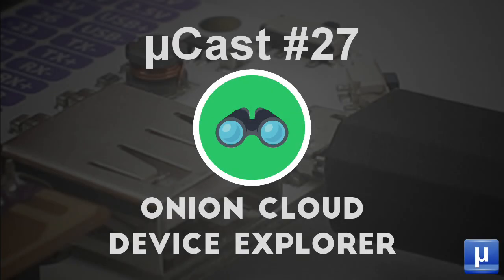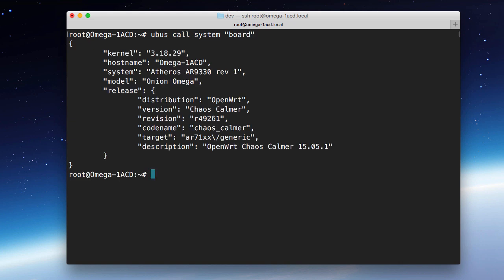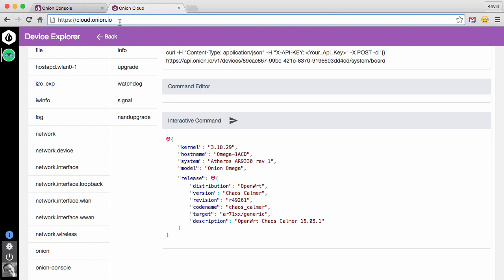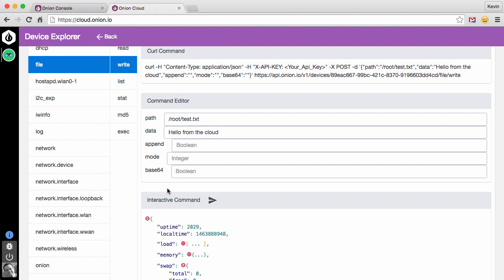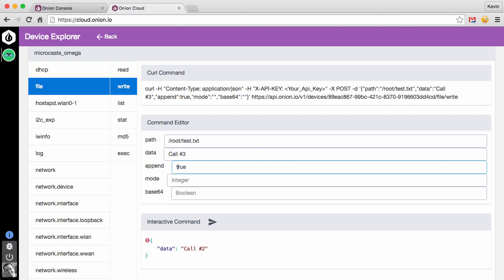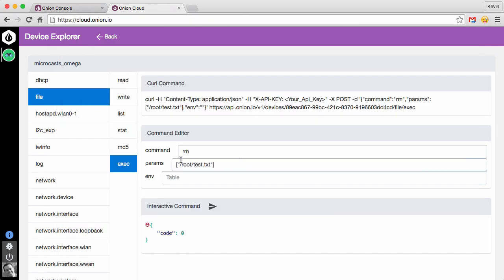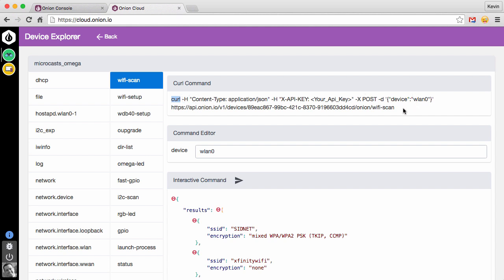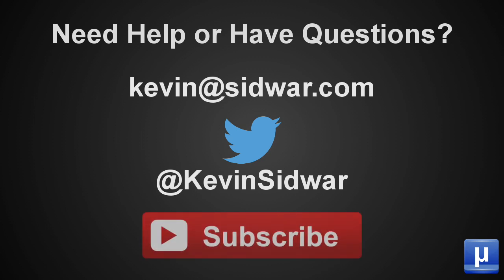µCast #27: Intro to the Onion Cloud Device Explorer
In this episode I cover the Device Explorer app in the Onion Cloud. I show what it does and talk about how you might use it in your projects. We also look at some of the gotchas and how to get around them.